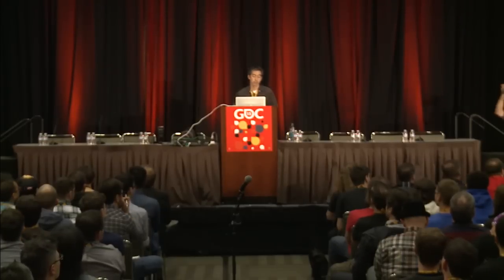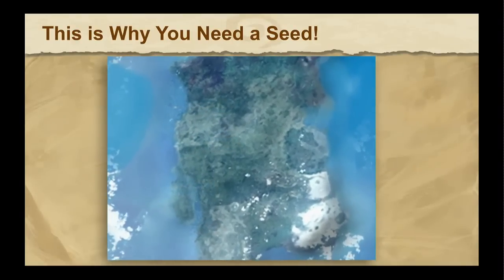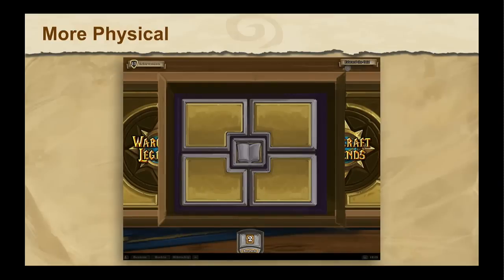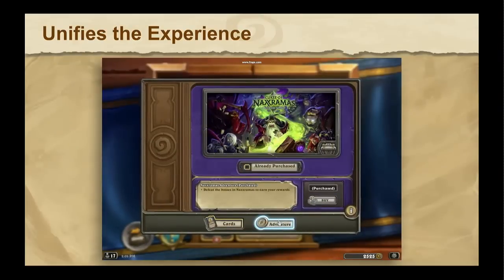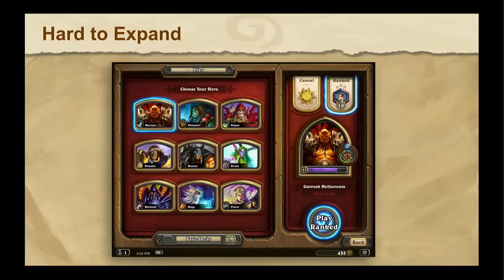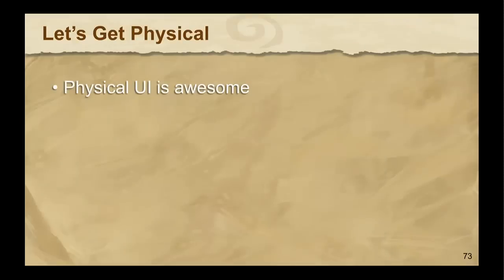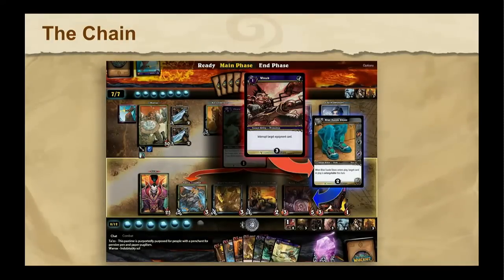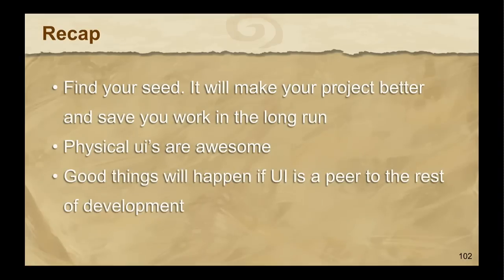How "Warcraft Legends" became Hearthstone -Pre-Alpha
In this discussion, a Blizzard official (Derek Sakamoto) discusses whether more hero slots, more heroes and more UI improvements are coming in the future. The discussion is centered around the UI of Hearthstone (formerly called Warcraft Legends), but it also shows NEVER before seen content and screenshots that has previously only been seen by the development team at Blizzard. He also explains that Hearthstone decks used to be 60 cards, and also that the Priest hero power used to give 1+ attack and health to a minion, instead of healing 2. He also said that there are NO plans to give modability to the community (so NO player-made content is planned). He also confirms that Blizzard is working on phone and tablet versions of the game, each with their own UI and controls. The discussion took place on 3 March, 2015 at GDC (Game Developers Conference 2015).